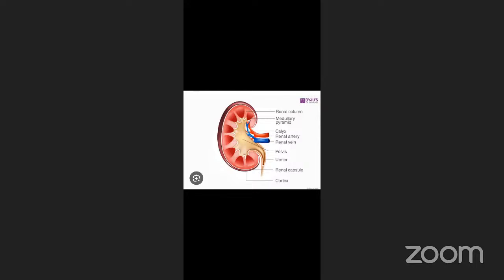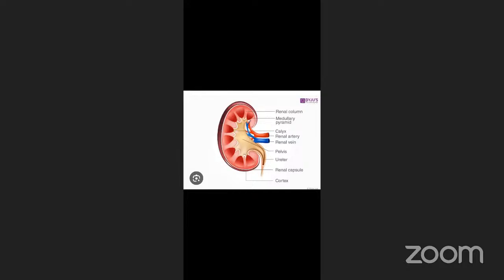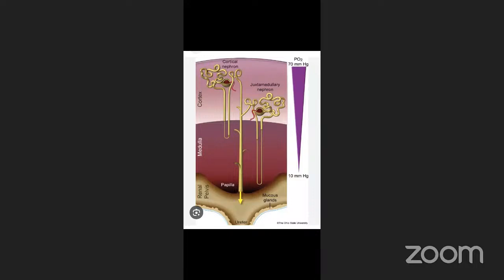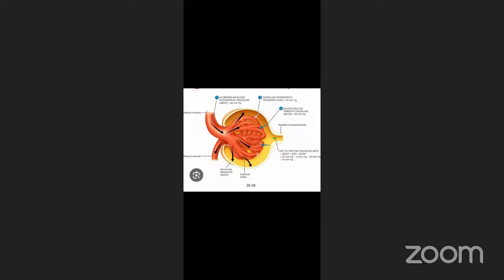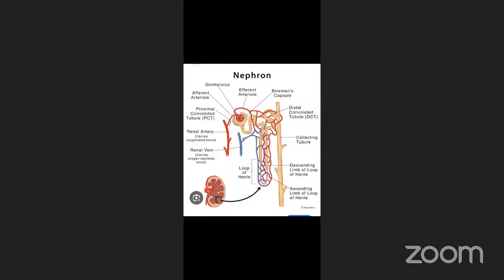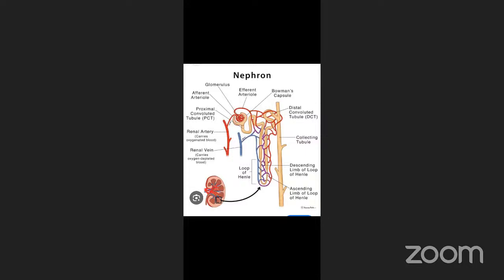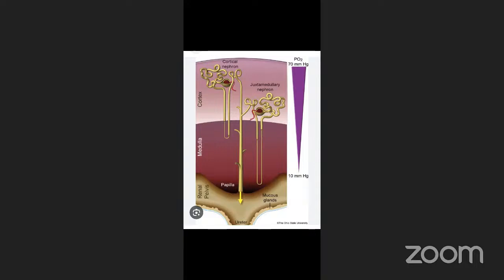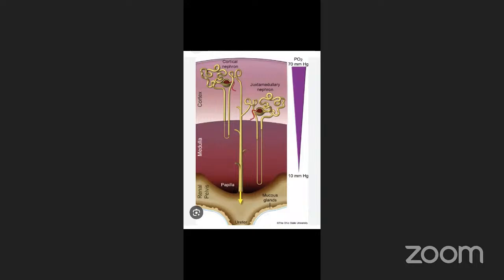Alliance High School April 2024 Form 3 Holiday Bonding with Madam Emai Delicia